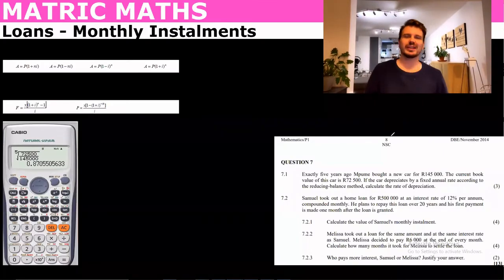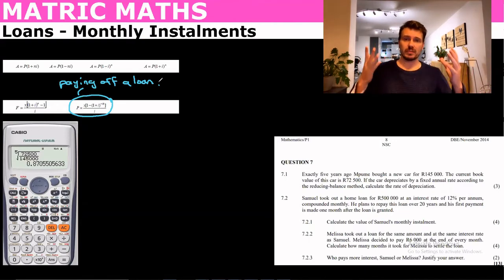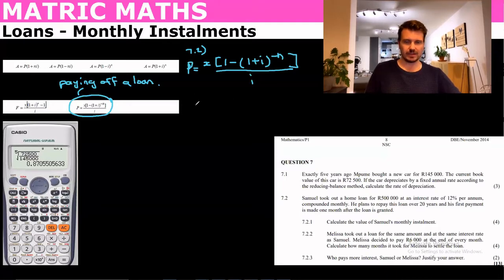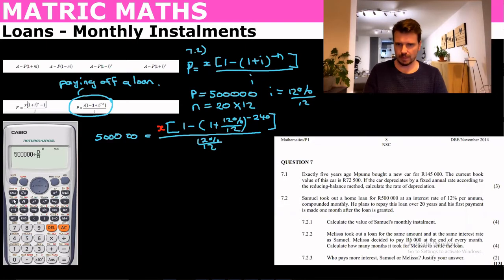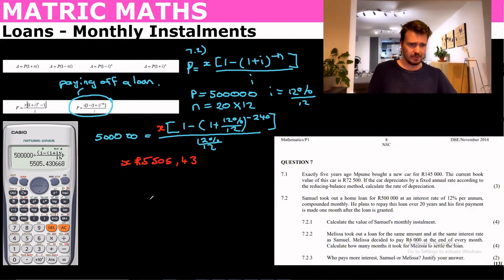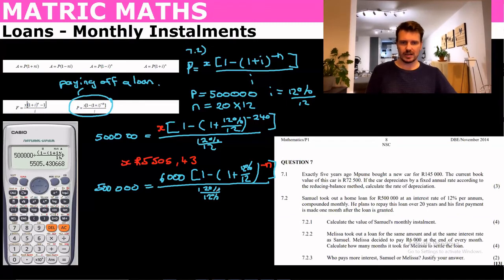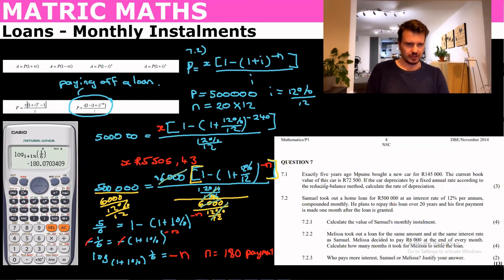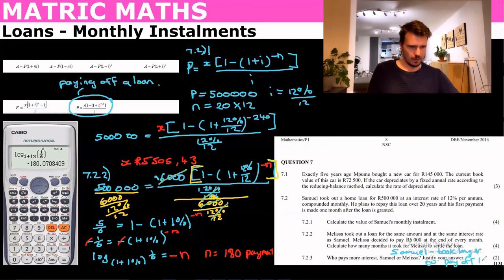Matric Maths - How to calculate monthly installments of a loan (Finance)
I in this video we go through a question that uses the payments formula to calculate installments.

You can view the matric maths past paper where this question came from here:

Compound Interest Formula to work out future value of a loan.
A=P(1+i)^n
Where
A = accumulated amount
P = principal amount
I= interest written as a decimal
n= number of years

Payments and Annuities Formula